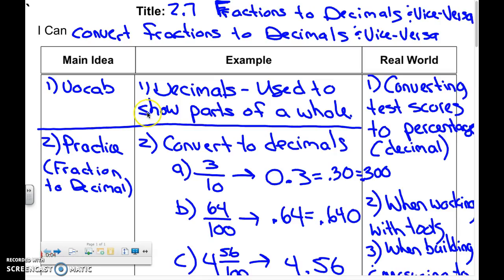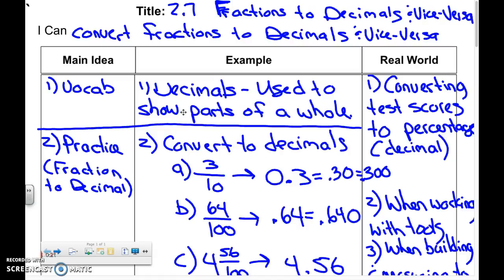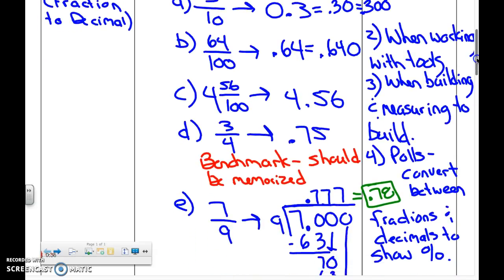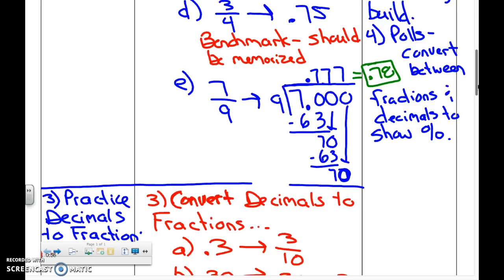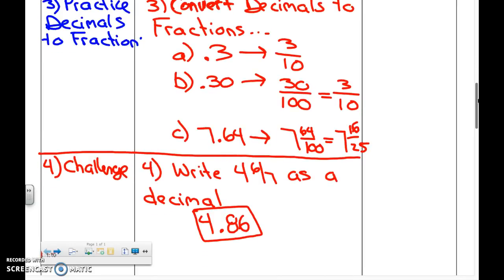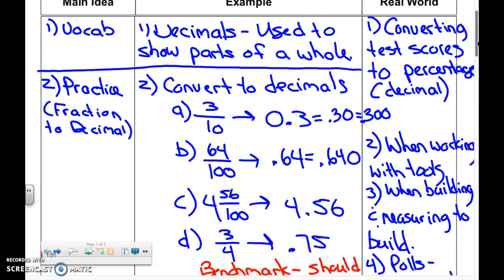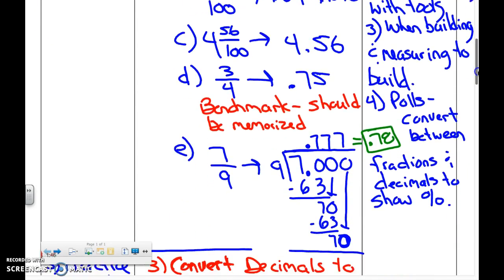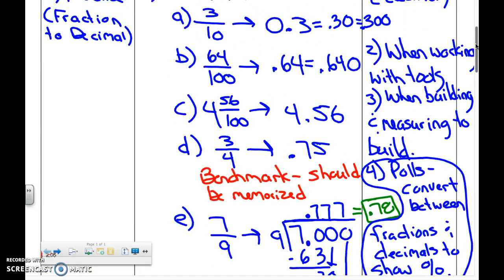2.7 Fractions to Decimals and Vice Versa